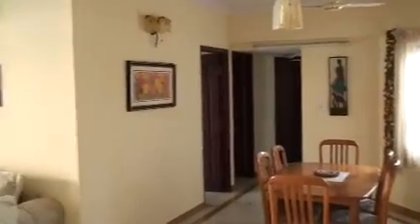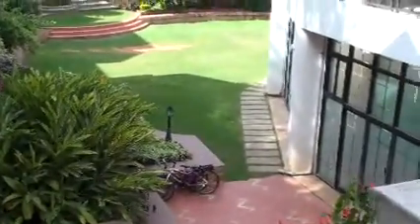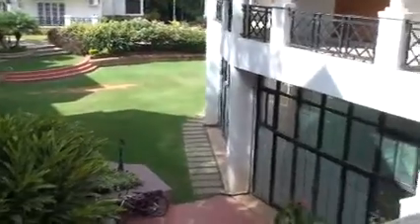Day 14 - Viewing 5 - Benson Town (inside 1)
Looking for long-term accommodation in Bangalore. This is Mangalaya Apartments in Benson Town.